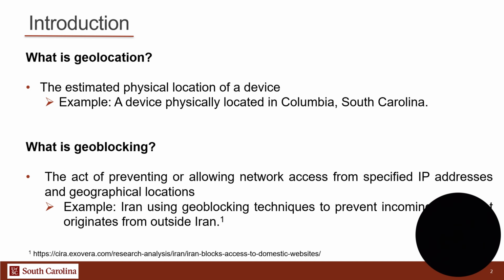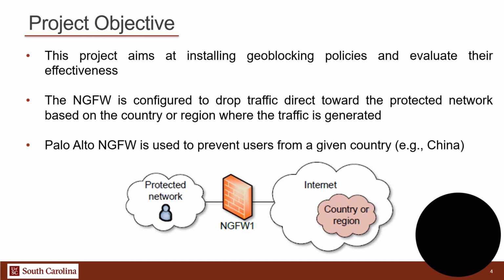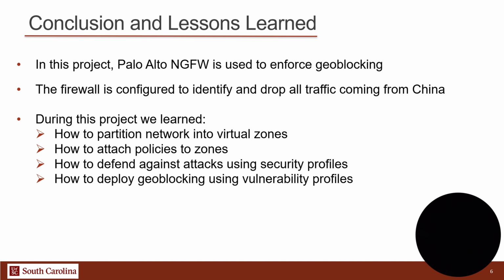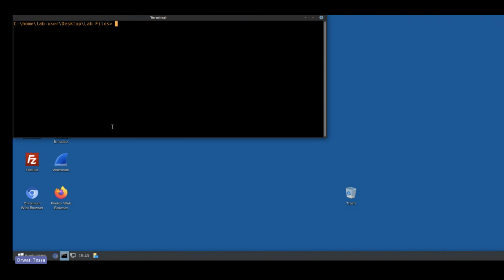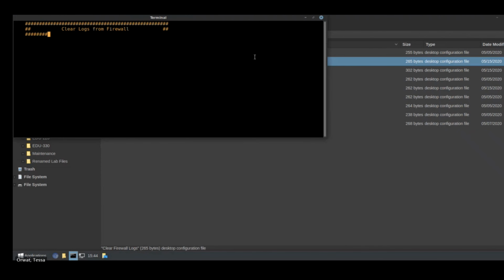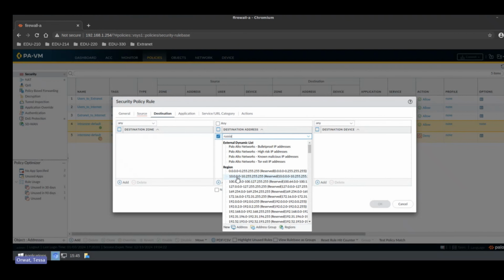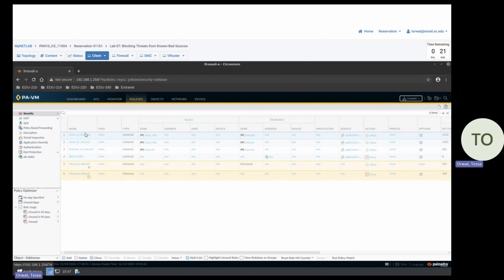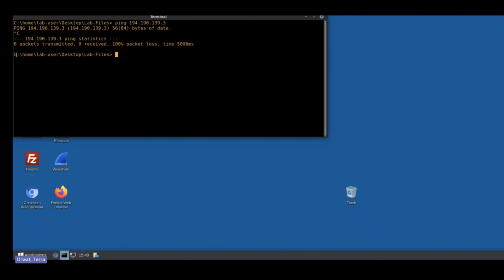ONR Project fall 2024 Geolocation and Geoblocking